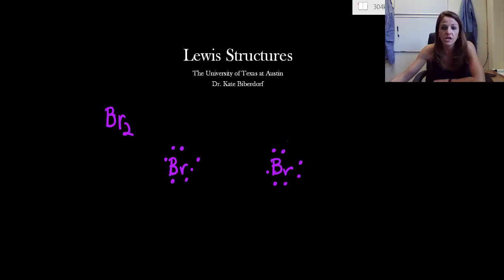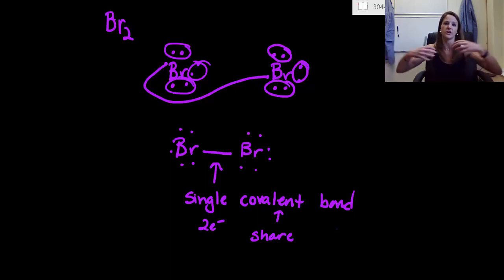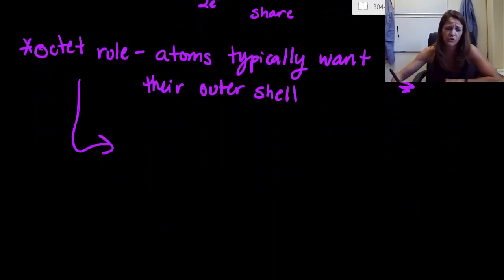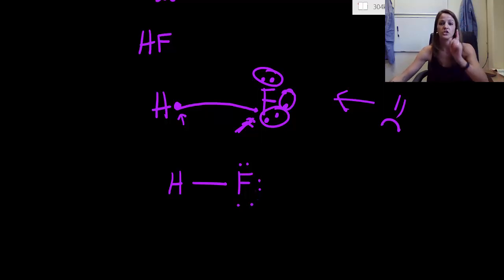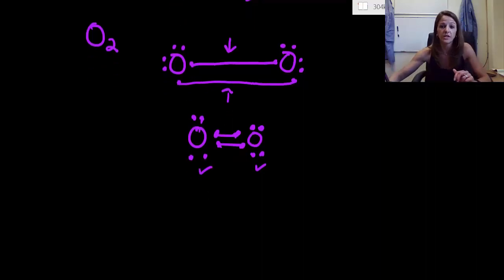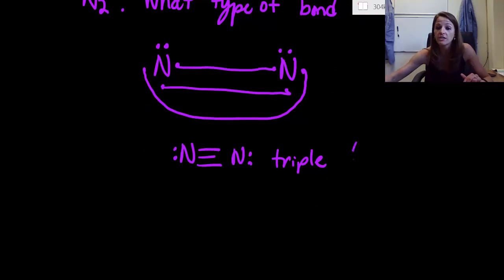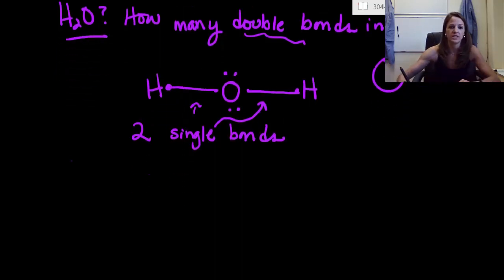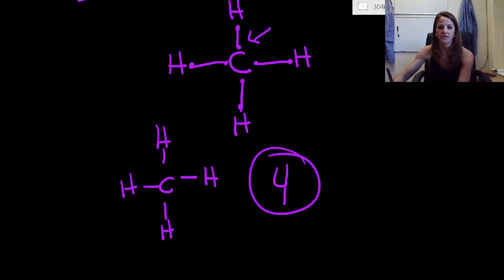Lewis Structures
A teaching video on Lewis Structures used in 'The Ozone Layer' module at The University of Texas at Austin.